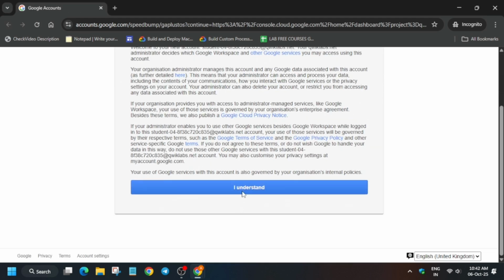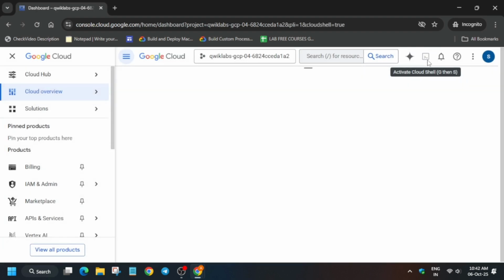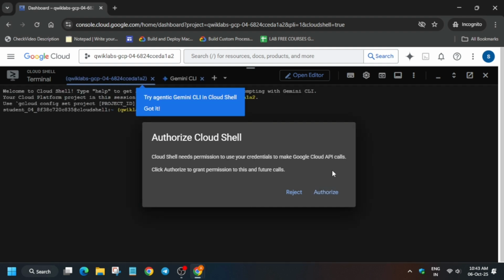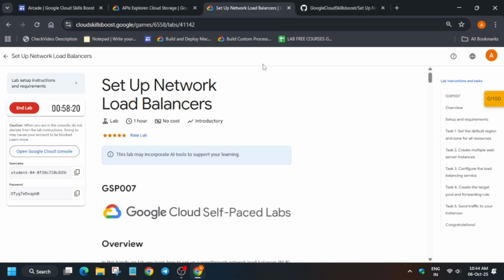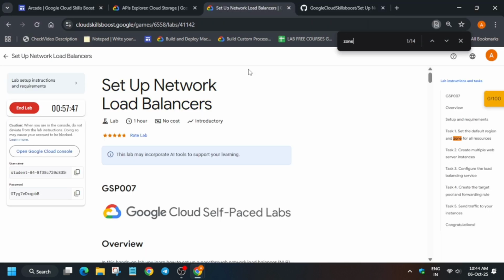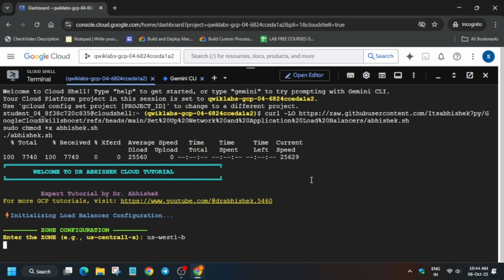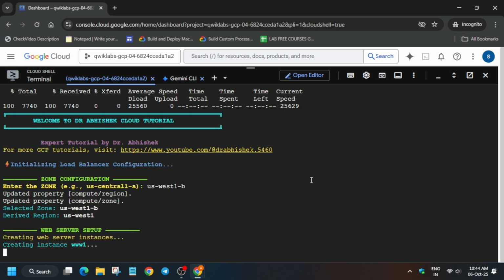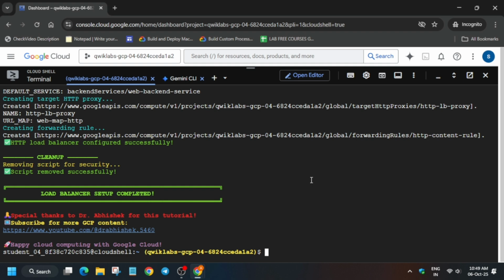Set Up Network Load Balancers | New Guide October Edition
🔍 Common Queries
qwiklabs
arcade facilitator